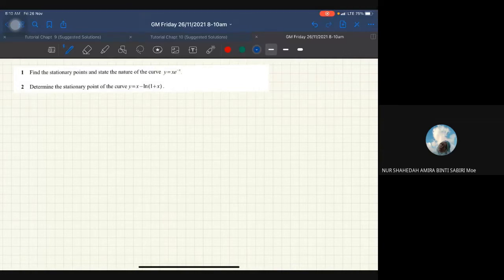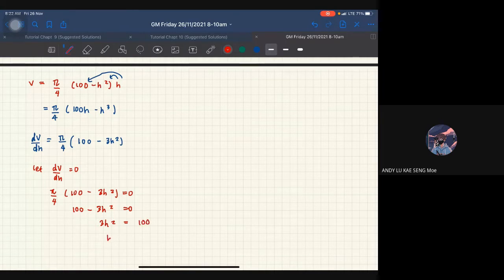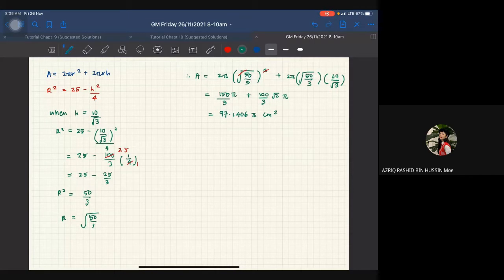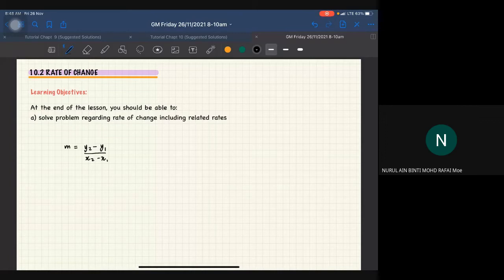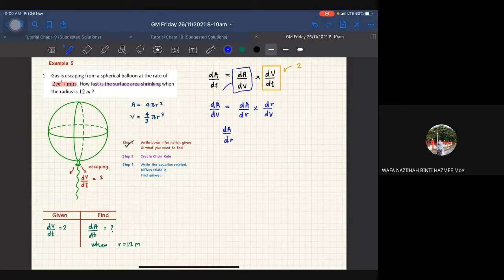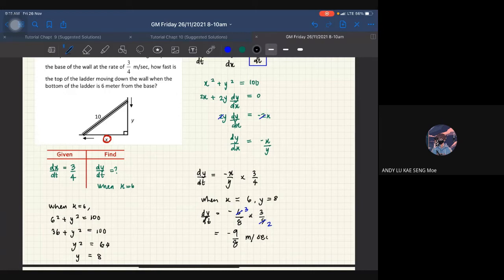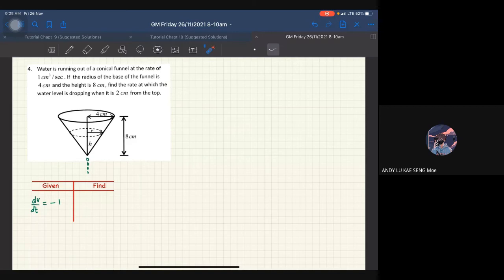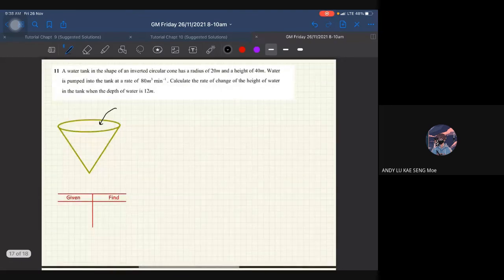Friday 26/11/2021 (8-10am)